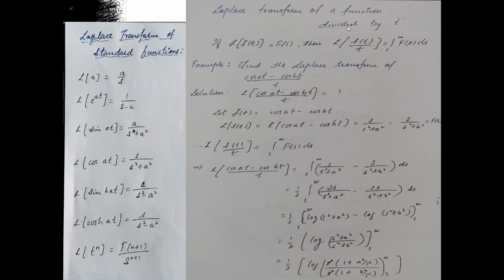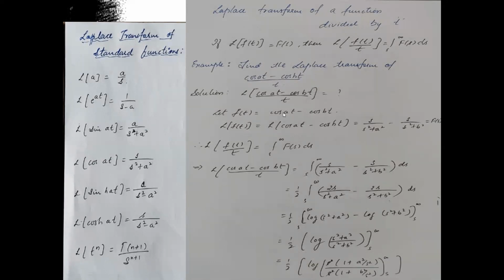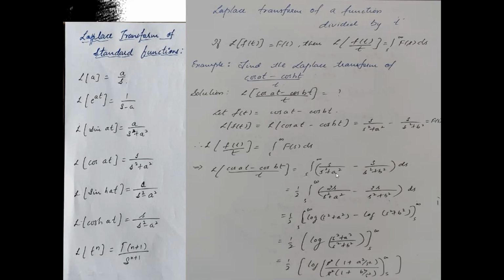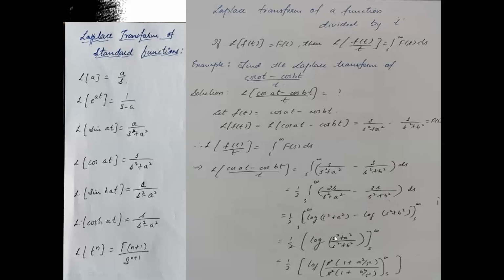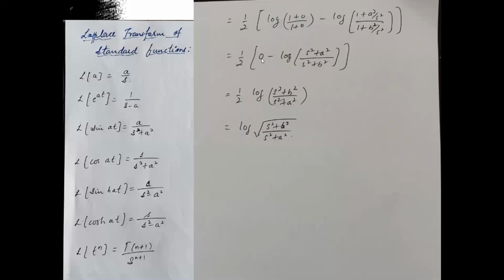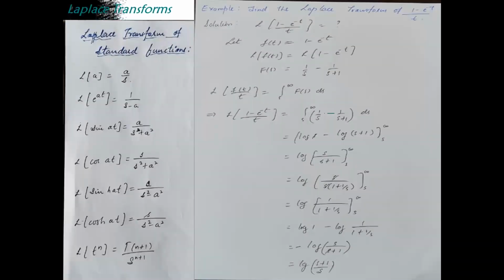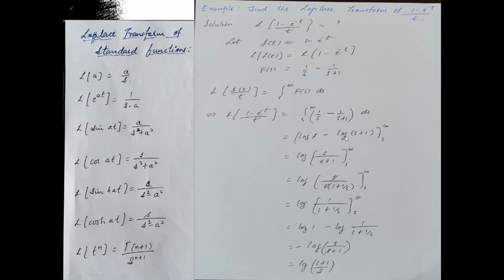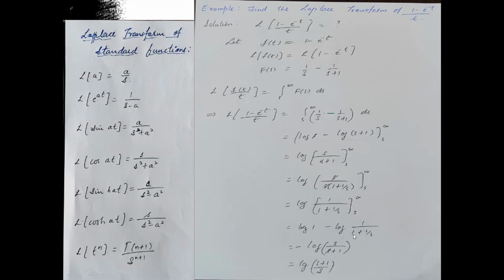Laplace Transform Part 6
Laplace Transform of a function divided by t